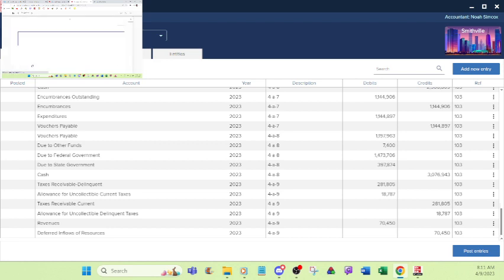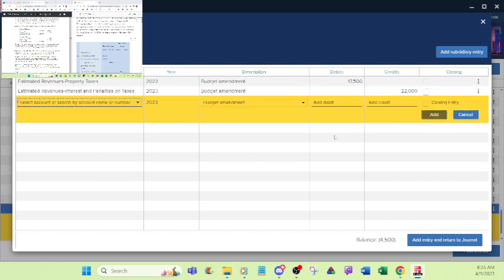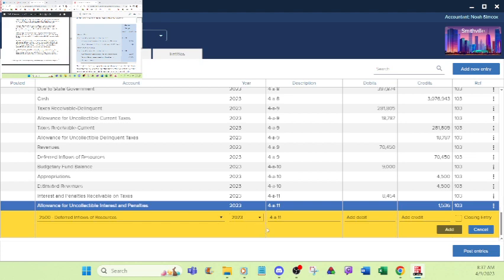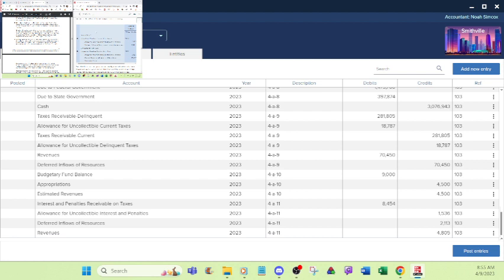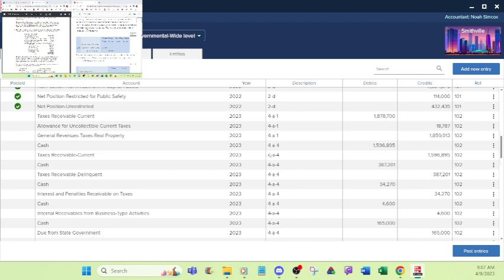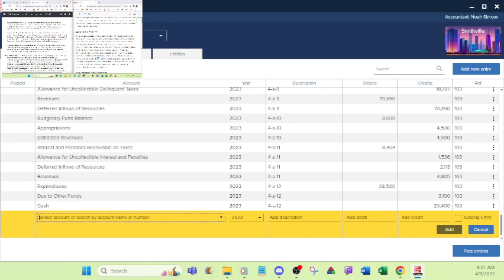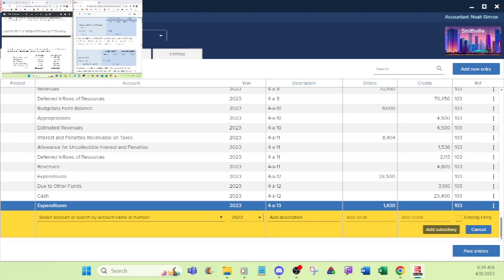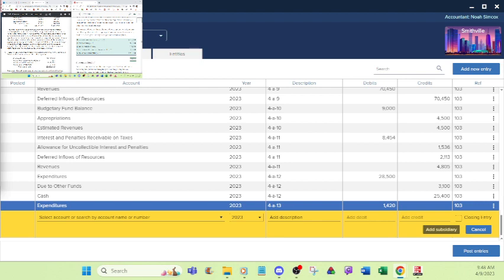homework 4 9 2023 1